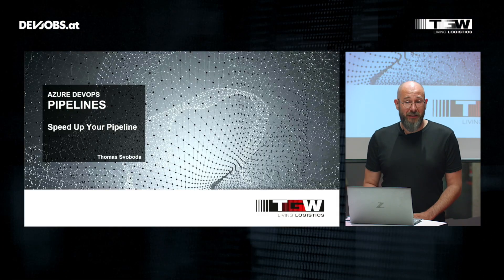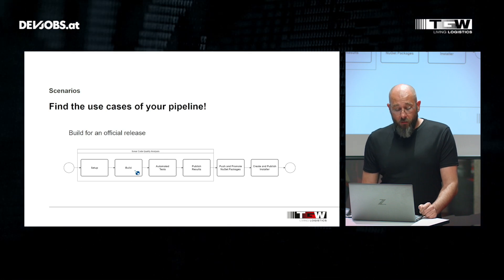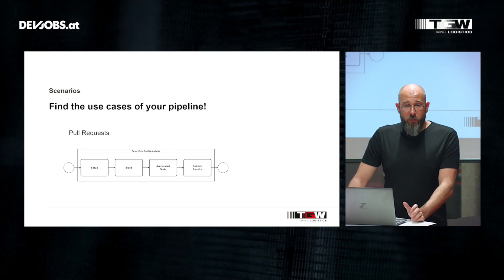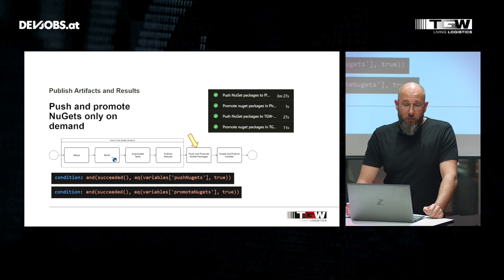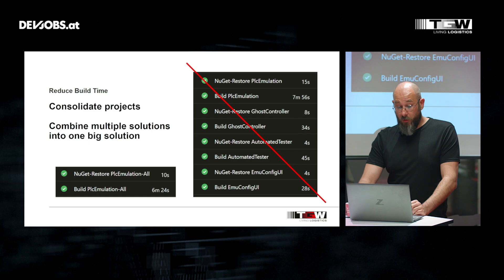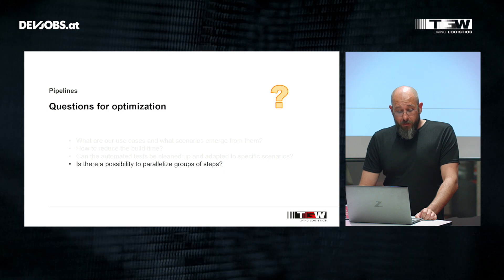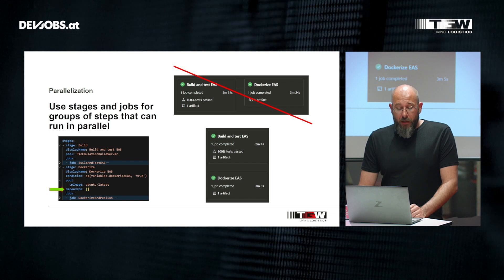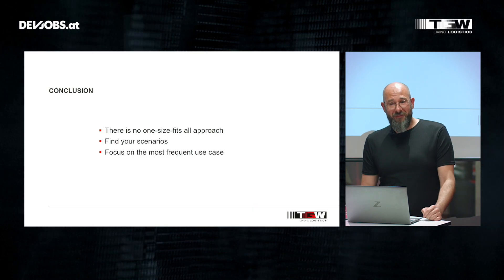Speed Up Your Pipeline – Thomas Svoboda @TechTalk Days 2022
Thomas Svoboda von TGW Logistics Group teilt in seinem devjobs.at TechTalk einige Ansätze, wie man Azure DevOps Pipelines optimieren könnte.